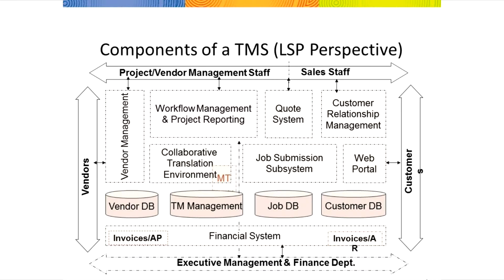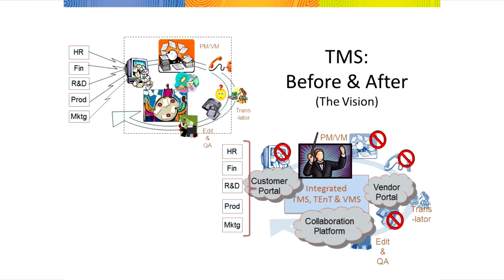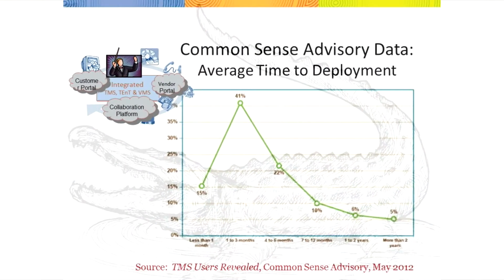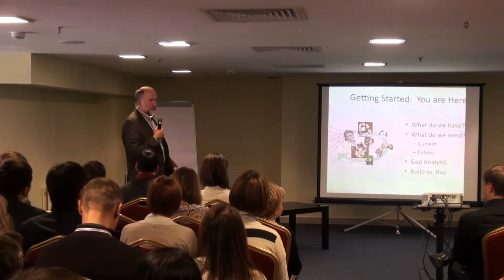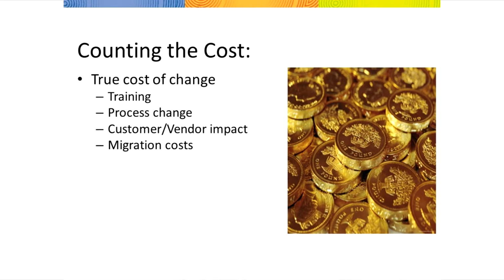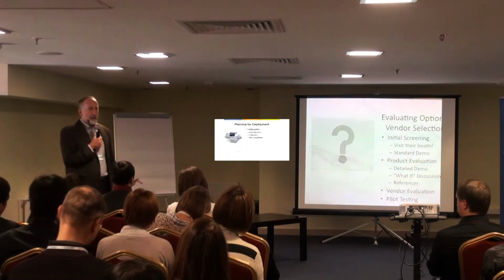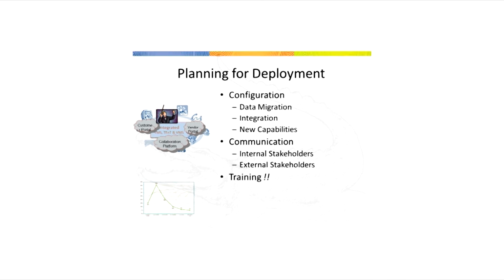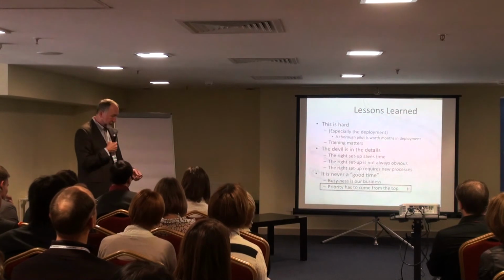Translation Forum Russia 2012. Bob Donaldson with a TMS Case Study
A Composite Case Study of TMS Deployment Experience
Bob Donaldson, Carson Strategy Group

Опыт внедрения различных программ для управления переводческими проектами (TMS).
Боб Доналдсон, Carson Strategy Group